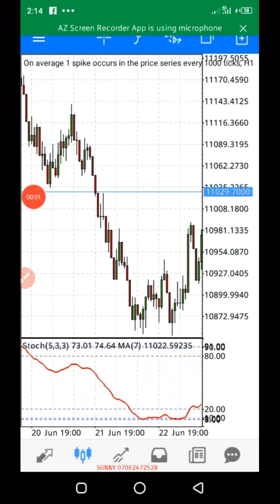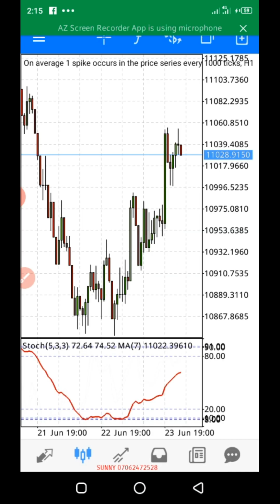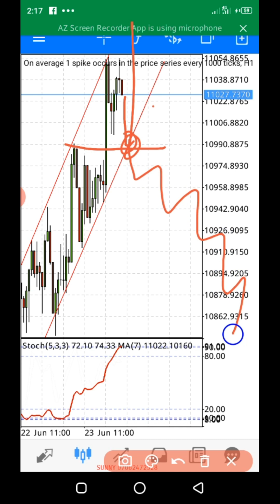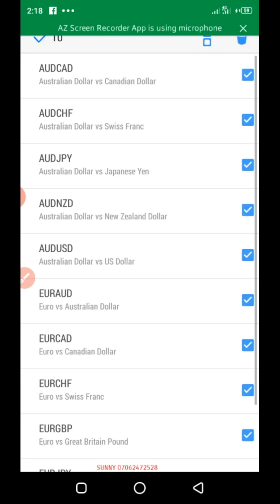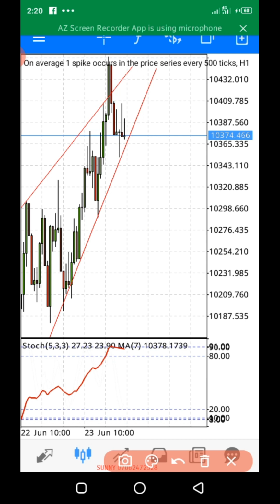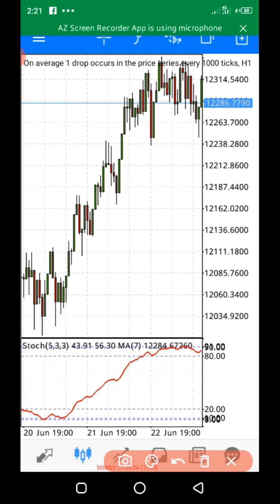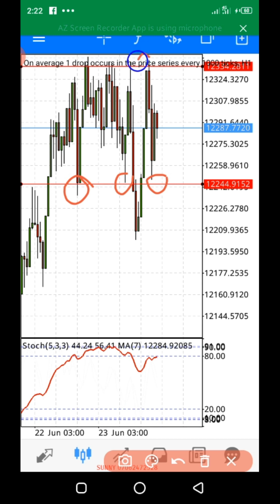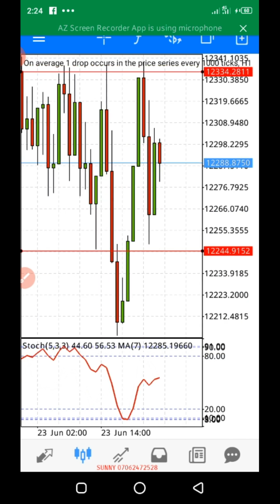MARKET PATERN AND STRUCTURE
forex
deriv
stocks
trading
investing

best trading strategy for forex